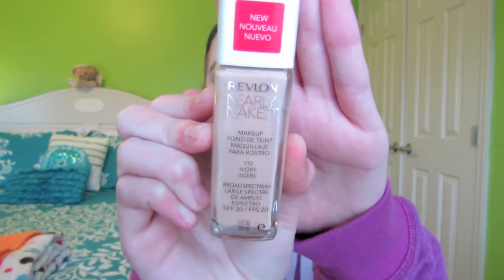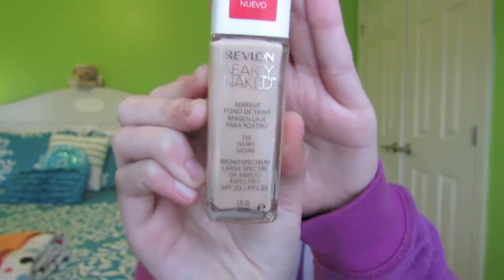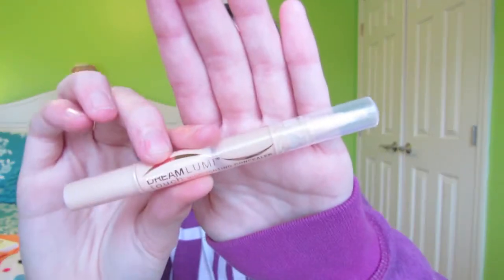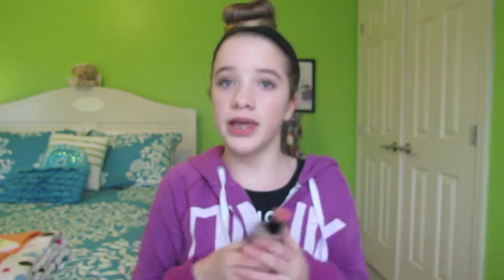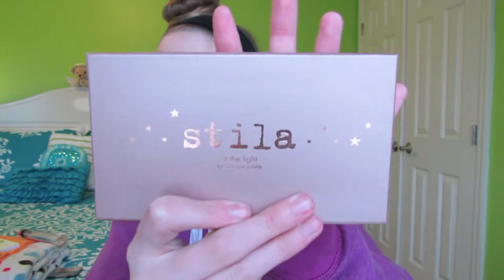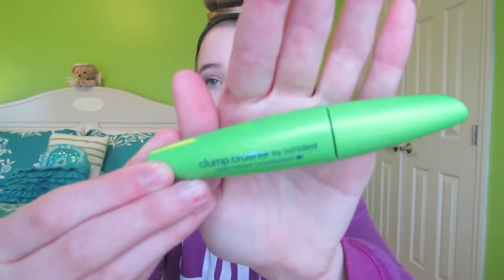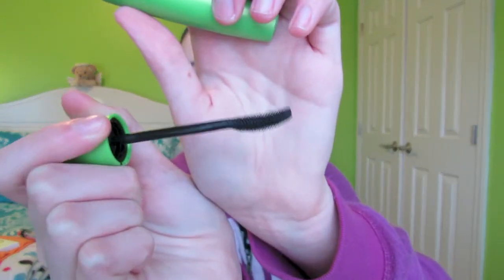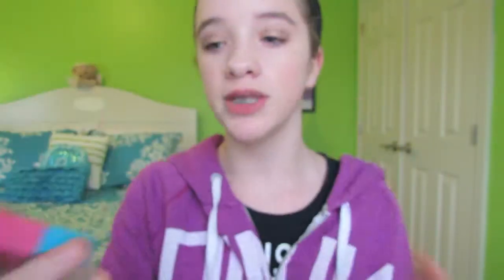♡ February Favorites 2013! ♡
Hey guys! This is just my monthly favorites video! Nothing new! But I hope you guys enjoyed! All my links are on my channel! ''Like this video'' if you liked it! Talk to you soon!

xoxo,
Brianna (: